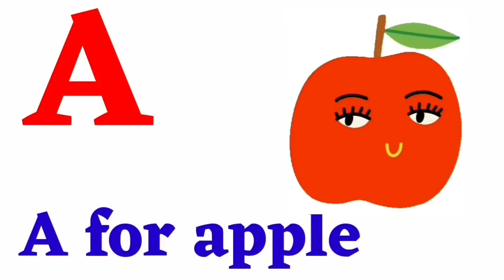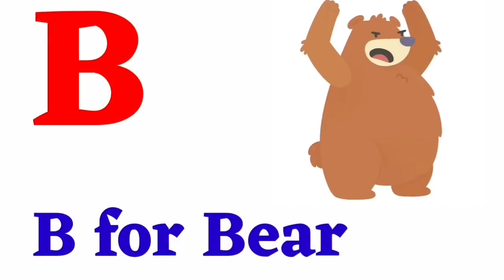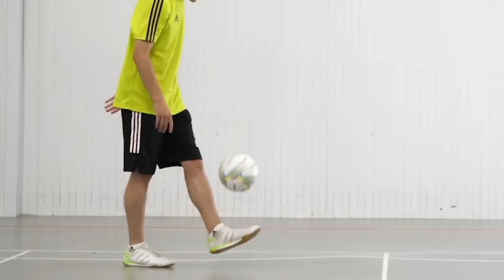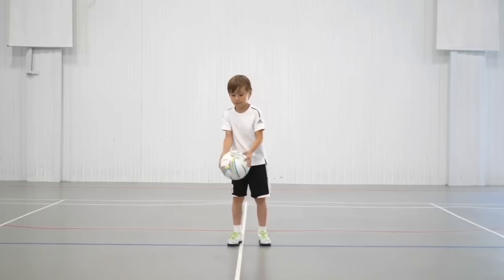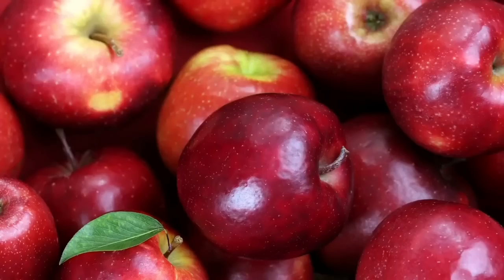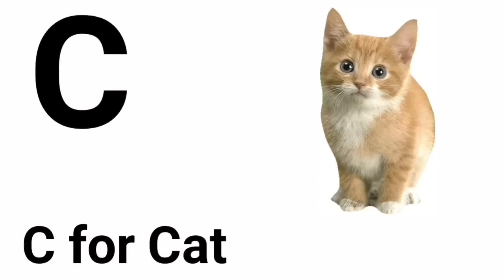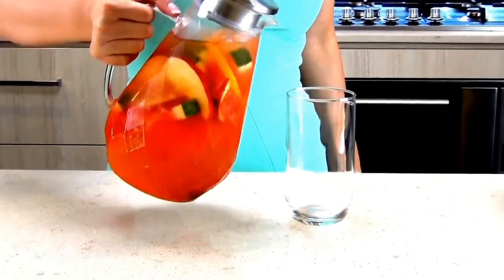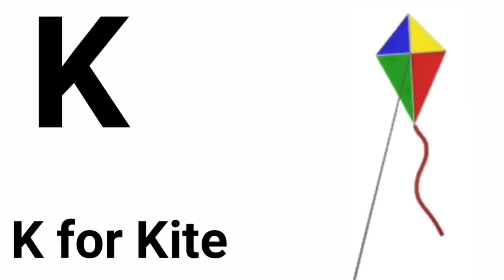A for apple b for ball,abcd,ABC alphabet,a se anar, k se kabutar,अ से अनार,क से कबूतर, अ आ इ,346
A for apple songs for kids,A for Apple song dubbed in Hindi,ABCD rhymes,ABC alphabet,toddlers,English letters,nursery class,आ से आम,अ से अनार क से कबूतर,क से कबूतर ख से खरगोश ग से गमला,अ से ज्ञ तक लिखना,अ से ज्ञ तक वर्णमाला,ख से खरगोश,अ से अनार आ से आम ई से इमली उसे उल्लू,अ आ इ ई उ ऊ ए ऐ ओ औ,क से कबूतर उड़ा रहे है,अ आ इ ई,a for apple b for ball,क ख ग,क से ज्ञ तक वर्णमाला,Hindi English Pathshala,kids abc learning videos,ABC Kids - The Learning Channel